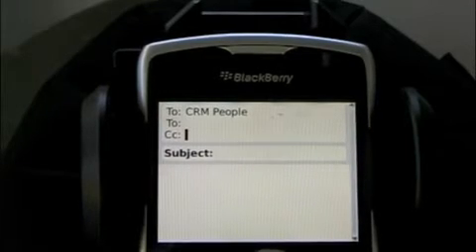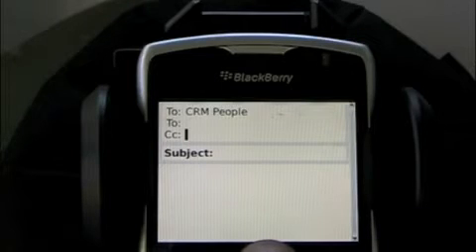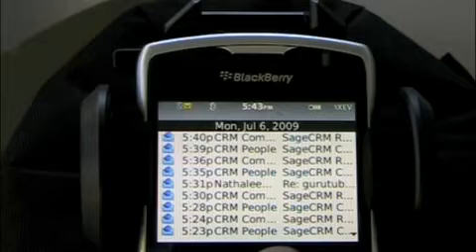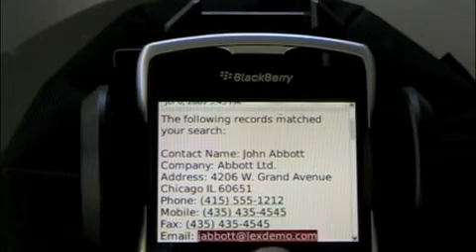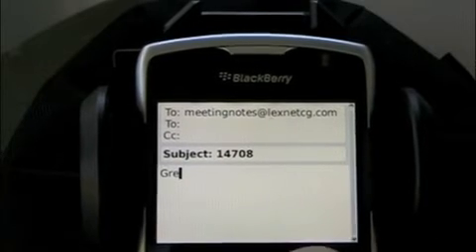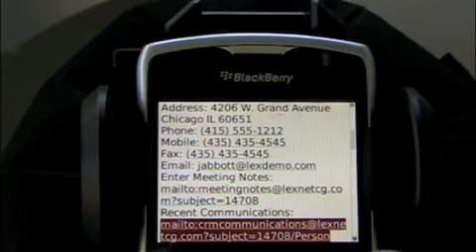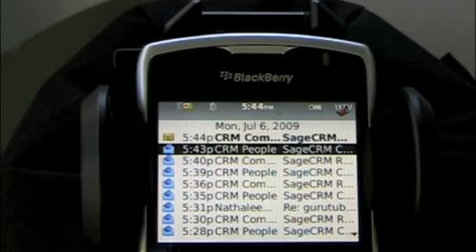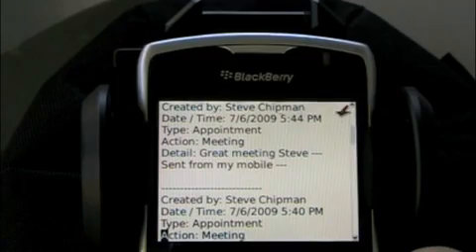Sage CRM - BlackBerry module - CA-Plus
BlackBerry for SageCRM is a zero client mobile solution for SageCRM that lets users do just this — it lets users easily search for Companies, People and recent Communications from any mobile device and quickly and easily add meeting notes and set appointments to any Person record from the field.